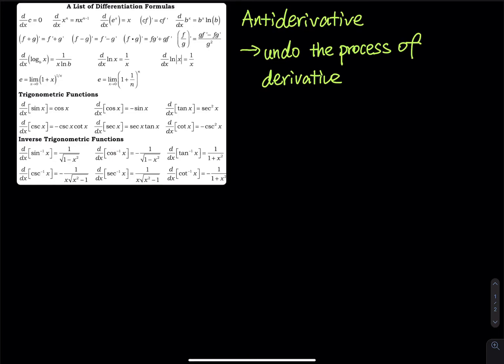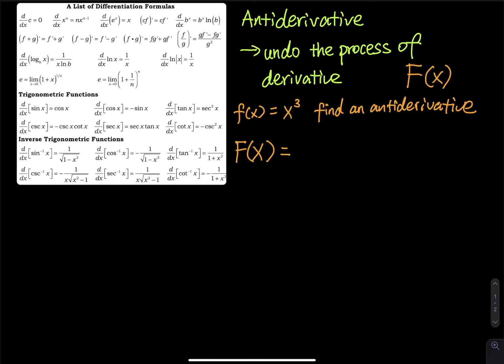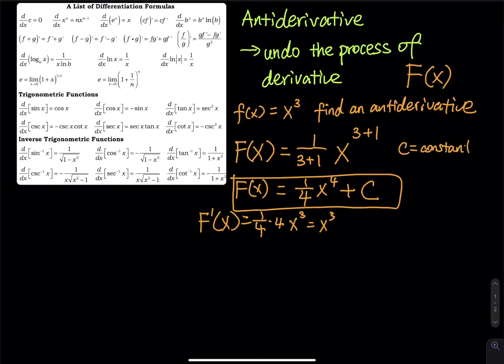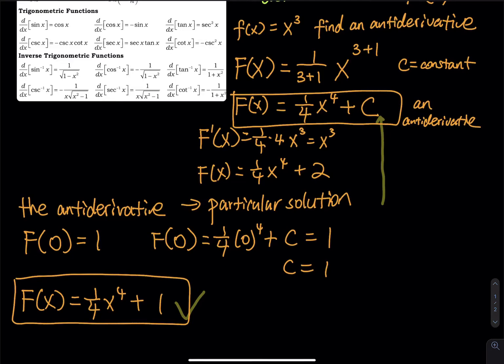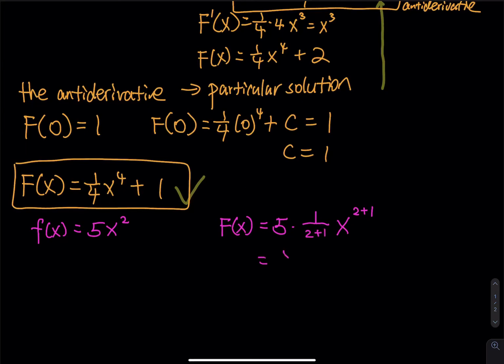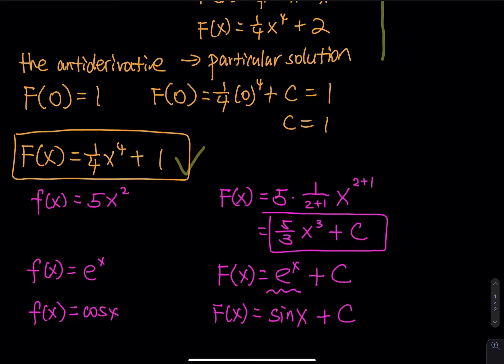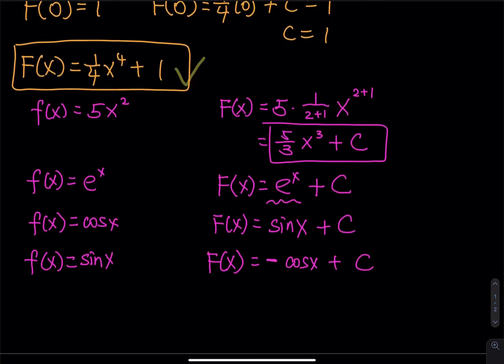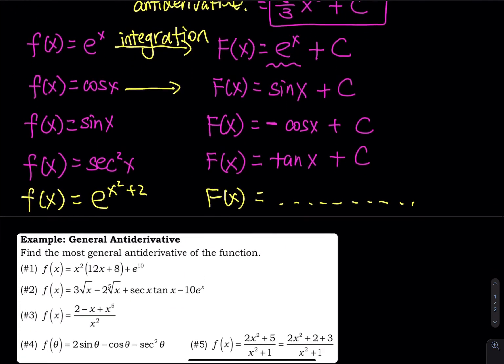4.9 Part 1 of 3: Antiderivative - Basic Concepts | Differential Calculus